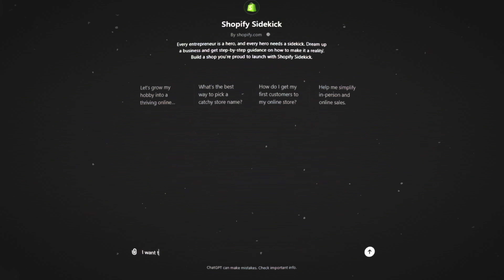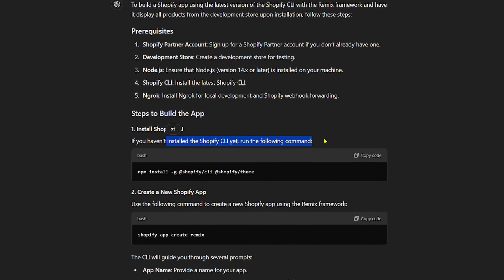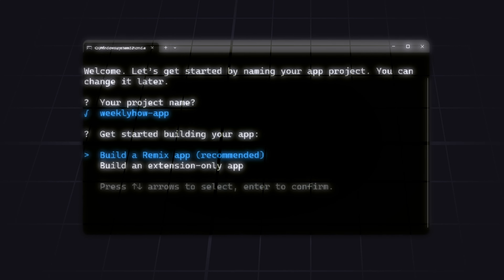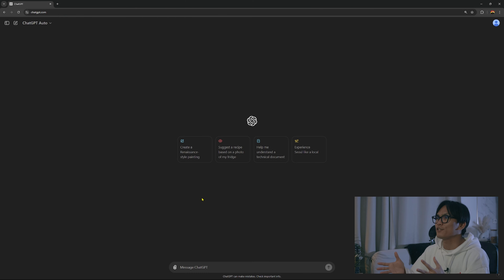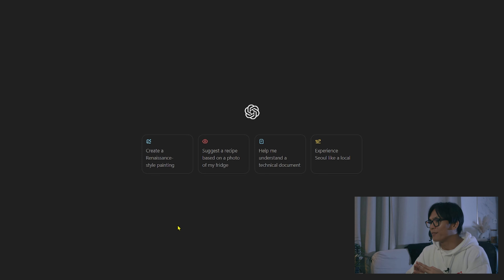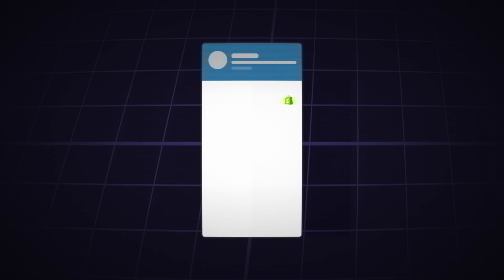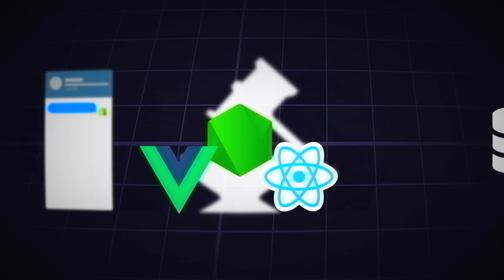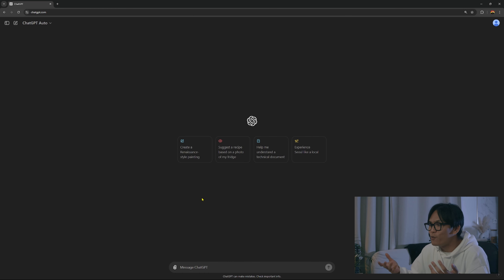Building Shopify Apps using ChatGPT 4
ChatGPT and other GPT-4 tools have been quite helpful in developing web applications. But, the question is, can it help in building Shopify apps? Is Shopify App Development with AI going to be a thing?

Wanna learn more about Shopify Theme Development? Take a look at my course:

Timestamps:
0:00 - Introduction
0:17 - What are we going to do?
1:18 - Doing our 1st ChatGPT prompt
3:03 - One problem with ChatGPT/AI
4:49 - Building the Shopify App
21:19 - Deploying the Shopify App
10:00 - Outro